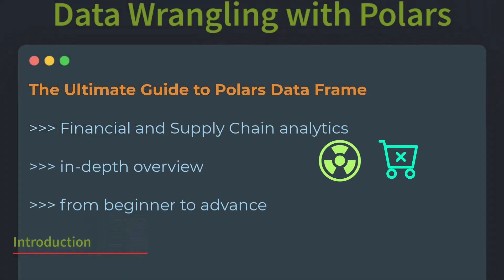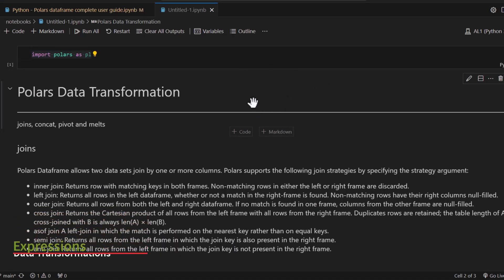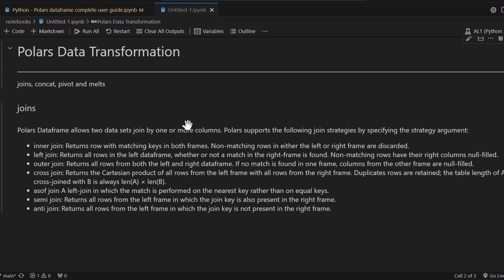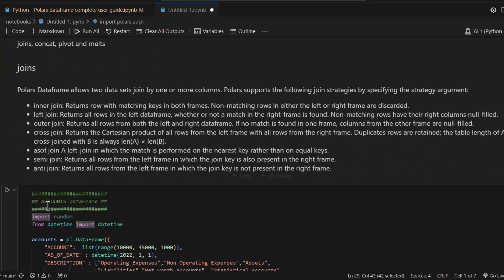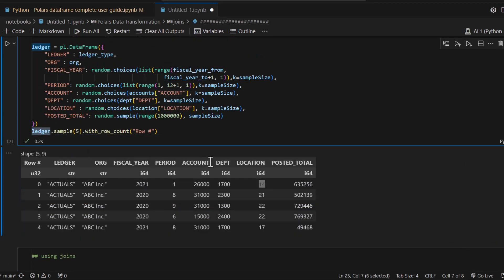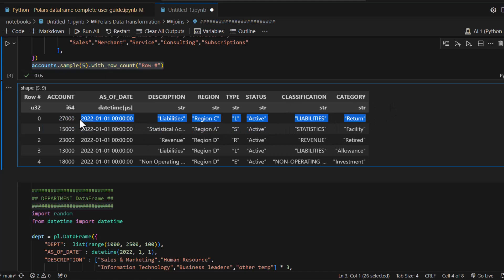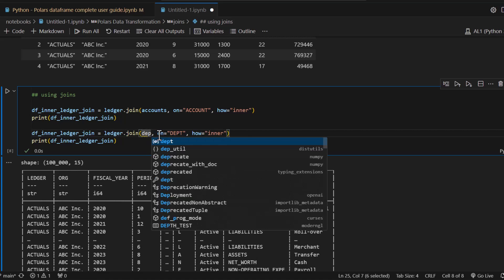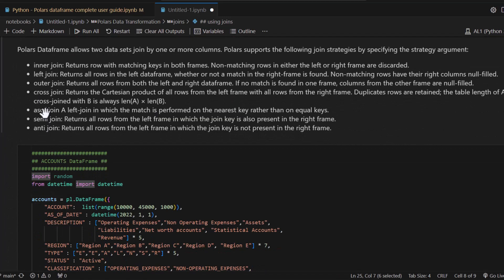Data Transformation with Python | Rust Polars Data Frame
Part 8/8 - Polars Data Transformation
About The Ultimate Guide to Data Wrangling with Python | Rust Polars Data Frame

The aim of this comprehensive user guide is to equip you with all the necessary knowledge and skills required to utilize Python Polars Data Frame effectively for financial and supply chain data science analytics.

It provides an in-depth overview of the most commonly used functions and capabilities of the package.

- Why another DataFrame
- Installation
- Finance and Supply chain Data Analytics
- Creating Polars DataFrame
- Data Types & Casting
- IO
- About Contexts
    - selection
    - filtering
    - group by
- About Expressions
- Functions, User defined functions and Windows function
- Transformation
- Polar SQLs
- Lazy API | Eager execution